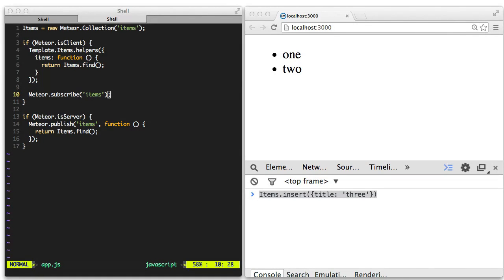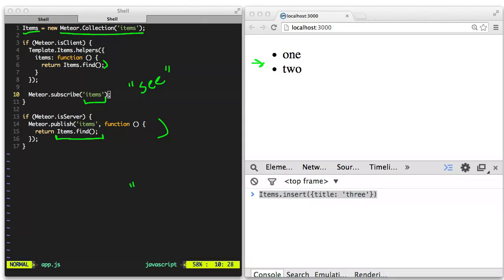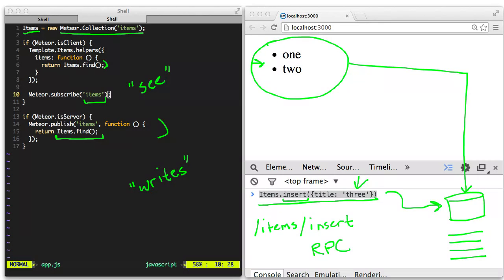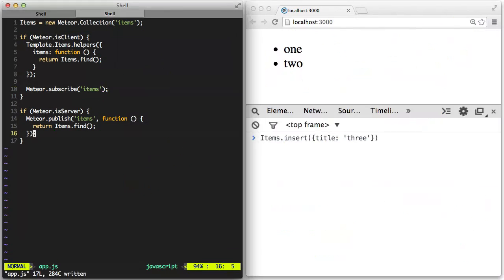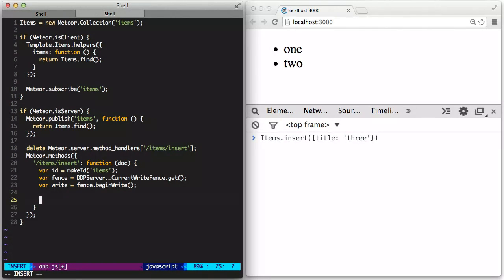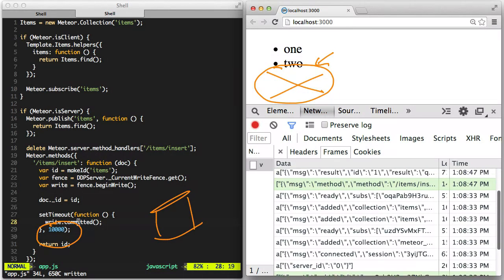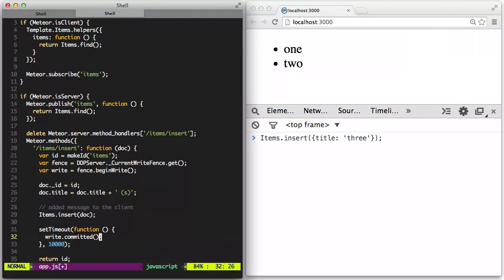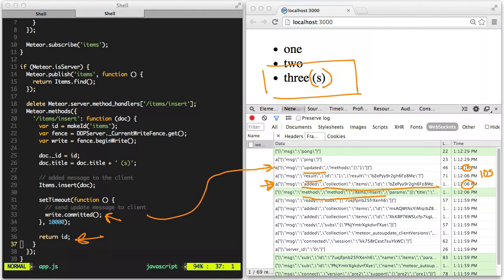7 Syncronizing Method Writes